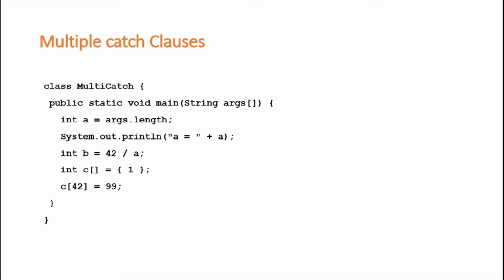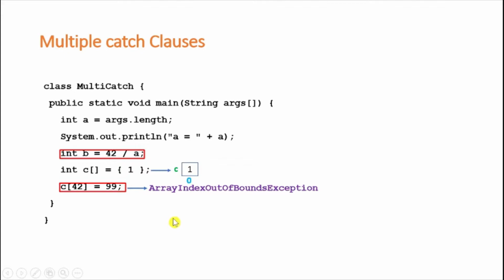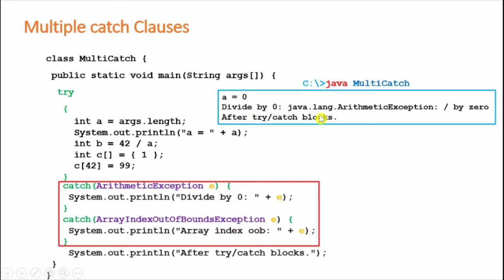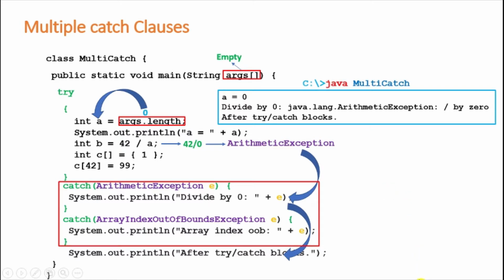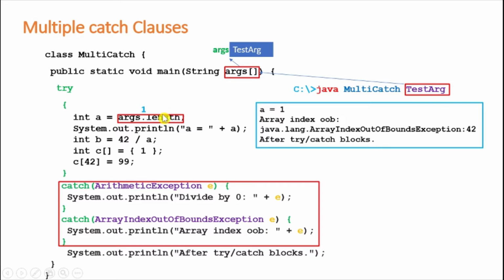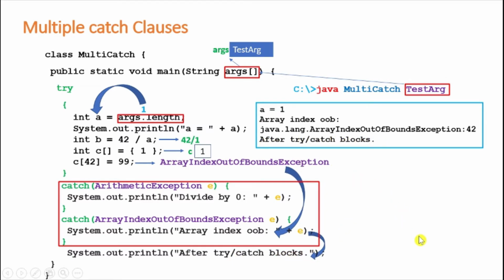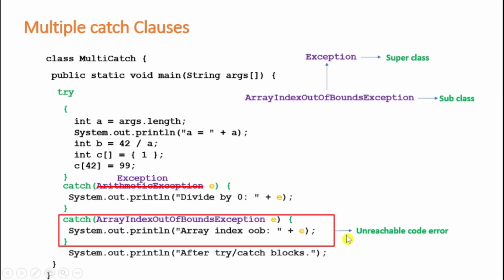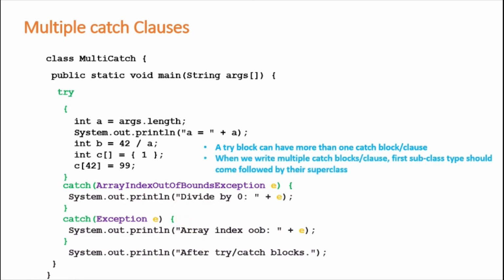Multiple Catch Clauses (Module 3)